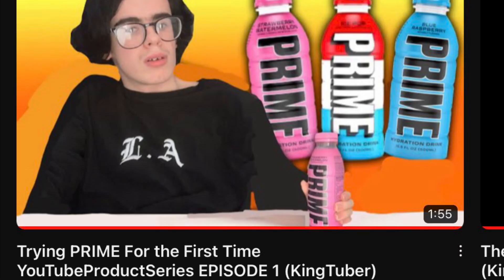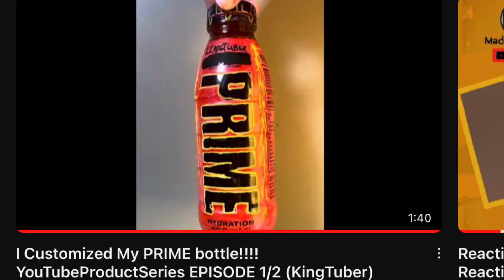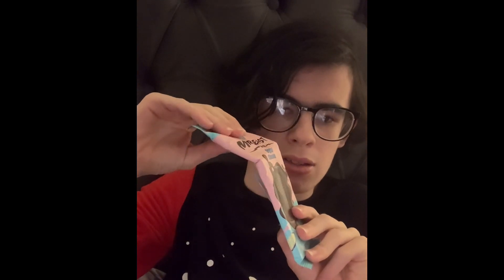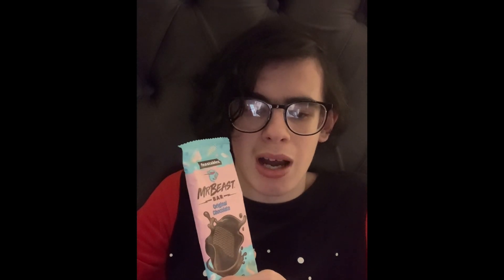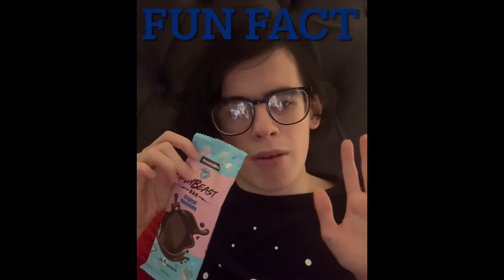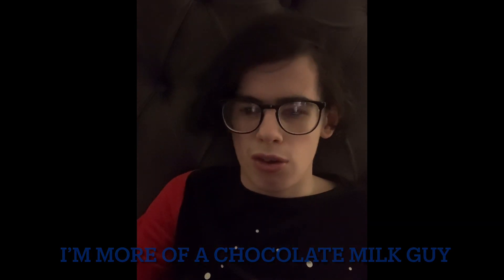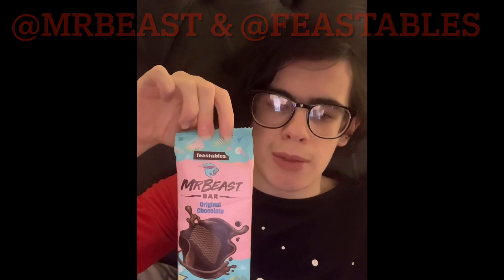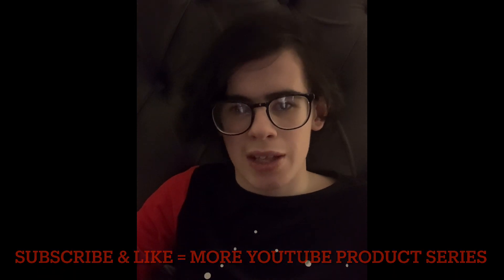[ KINGTUBER’S YOUTUBE PRODUCT SERIES ] Trying FEASTABLES For the First Time - EPISODE 3